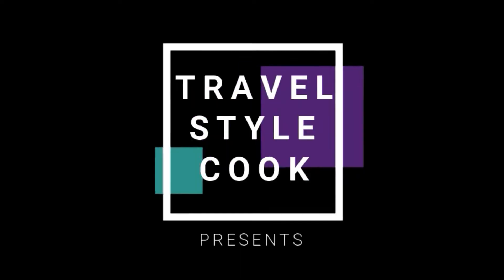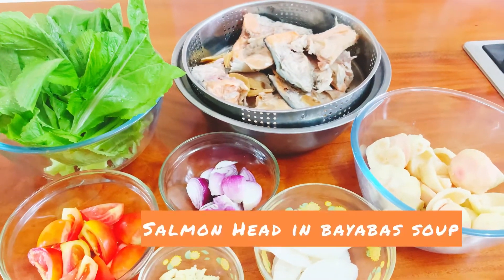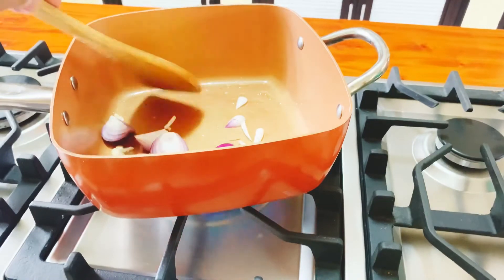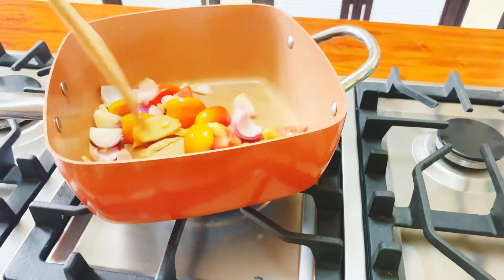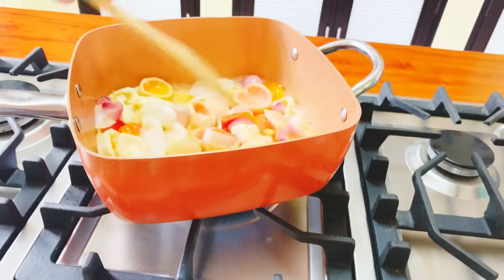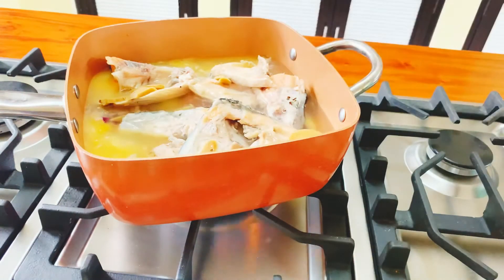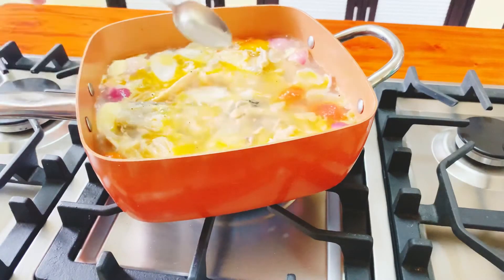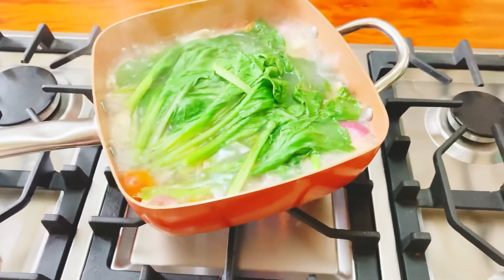Sinigang na Salmon Head Sa Bayabas | Comfort Food